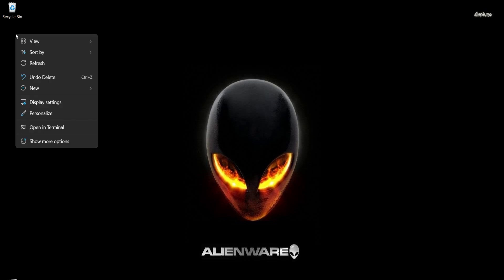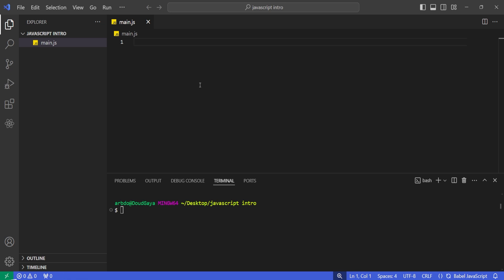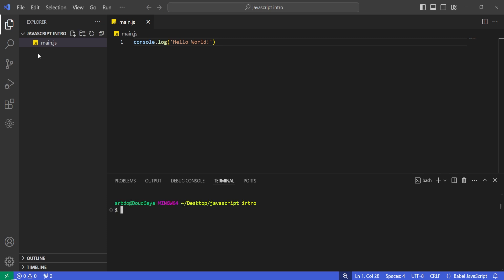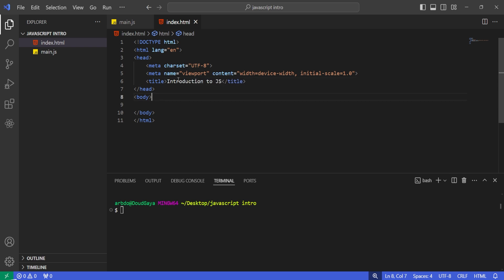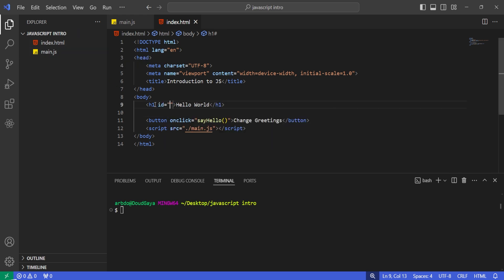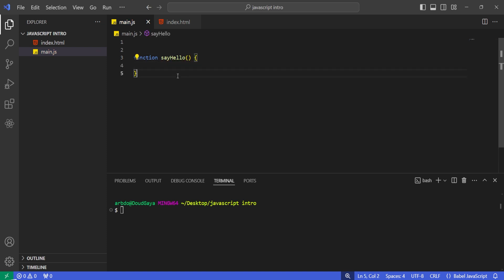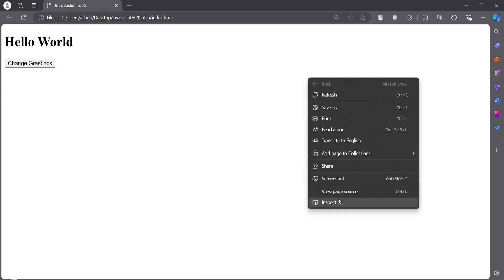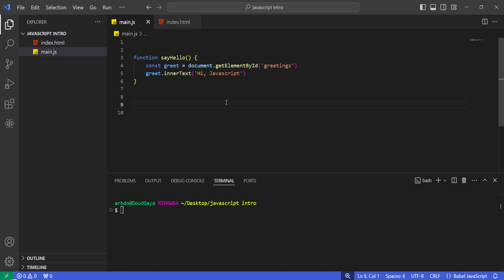Hello world JavaScript: Introduction to Node and Vanilla JS [2024]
Title: Hello world JavaScript: Introduction to Node and Vanilla JS [2024].

In this video I'm going to write a simple hello world application in vanilla JavaScript and Node. This is to give you an introduction to a new beginner level JavaScript tutorial series I'm working on. The course is designed to give detailed explanation of JavaScript concepts, like functions, objects, loops, variable, conditions, and many other related topics.

0:00 - Introduction
01:38 - Hello World in Node
04:00 - Hello World in Vanilla JavaScript
05:00 - Connecting html with JavaScript
07:00 - creating a function in JavaScript

Thanks ❤️😎